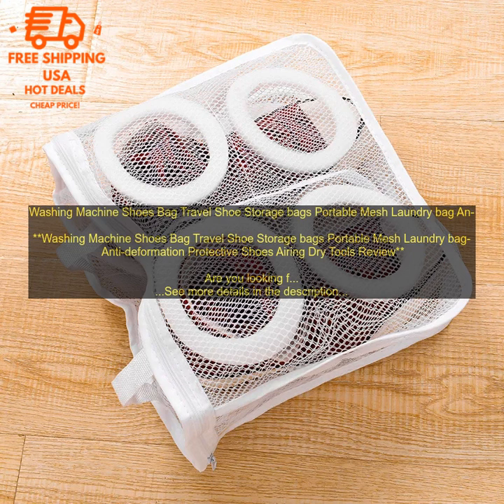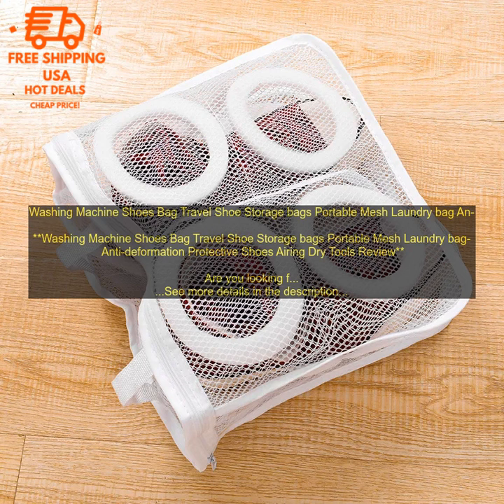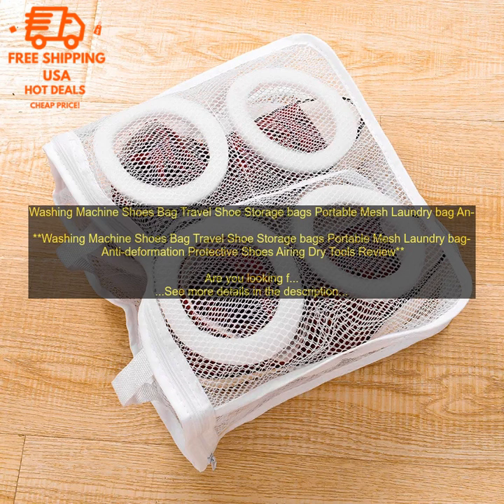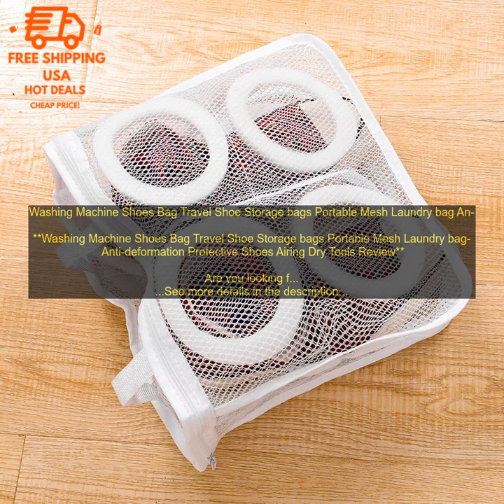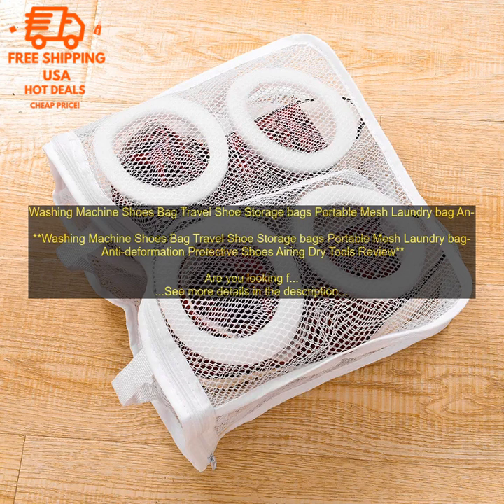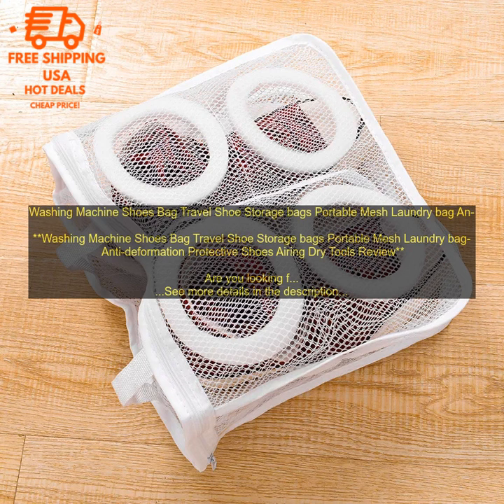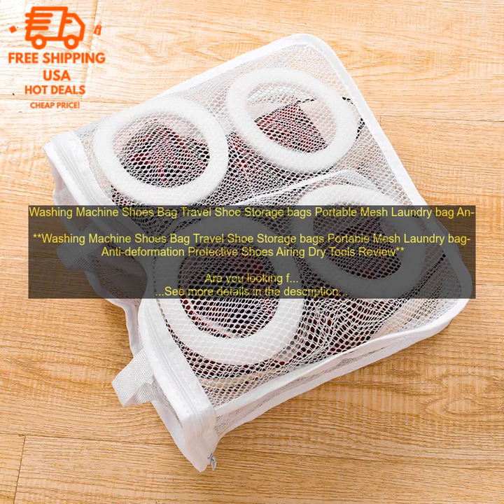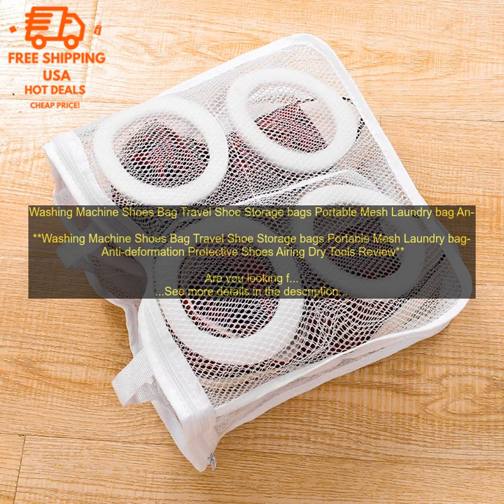1005005475644066 Washing Machine Shoes Bag Travel Shoe Storage bags Portable Mesh Laund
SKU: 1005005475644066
Washing Machine Shoes Bag Travel Shoe Storage bags Portable Mesh Laundry bag Anti-deformation Protective Shoes Airing Dry Tools
**Washing Machine Shoes Bag Travel Shoe Storage bags Portable Mesh Laundry bag Anti-deformation Protective Shoes Airing Dry Tools Review**

Are you looking for a way to keep your shoes clean and organized? If so, then you may want to consider a washing machine shoes bag. These bags are designed to protect your shoes from damage during the washing process, and they also make it easy to store your shoes when they're not in use.

There are a number of different washing machine shoes bags on the market, so it's important to choose one that meets your needs. Some bags are designed for specific types of shoes, while others are more versatile. You'll also need to decide how much capacity you need.

Once you've chosen a washing machine shoes bag, you'll need to learn how to use it. Most bags are very easy to use. Simply place your shoes in the bag, close the zipper, and put the bag in the washing machine.

Washing machine shoes bags are a great way to keep your shoes clean and organized. They're also a great way to protect your shoes from damage during the washing process. If you're looking for a way to improve your shoe care routine, then you may want to consider investing in a washing machine shoes bag.

**Here are some of the benefits of using a washing machine shoes bag:**

* **Protects your shoes from damage:** Washing machine shoes bags are designed to protect your shoes from damage during the washing process. The mesh material helps to prevent your shoes from getting crushed or damaged by other items in the washing machine.
* **Keeps your shoes clean:** Washing machine shoes bags can help to keep your shoes clean by preventing dirt and debris from getting inside the shoes. This can help to extend the life of your shoes and keep them looking their best.
* **Organizes your shoes:** Washing machine shoes bags can help to organize your shoes by keeping them together in one place. This can make it easier to find the shoes you're looking for and keep your closet or storage space neat and tidy.

**If you're looking for a way to keep your shoes clean, organized, and protected, then a washing machine shoes bag is a great option. These bags are easy to use and can help to extend the life of your shoes.**
anti-deformation, bag, laundry, mesh, protective, shoes, storage, travel, washing machine